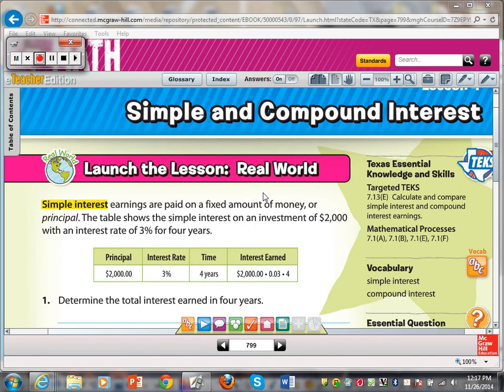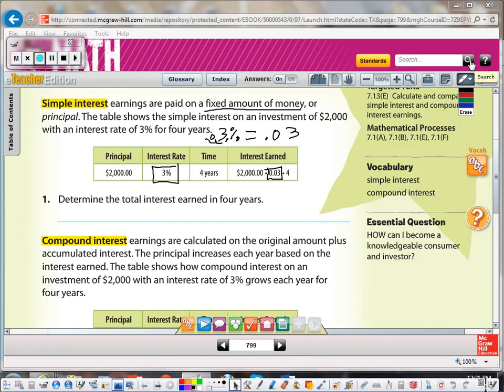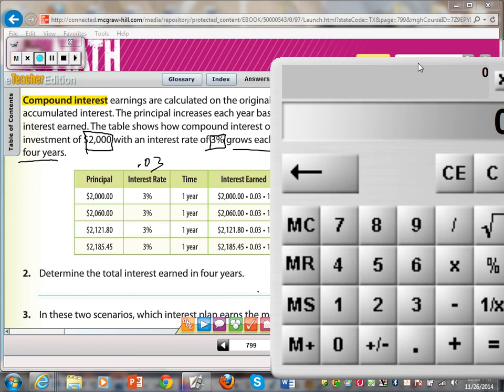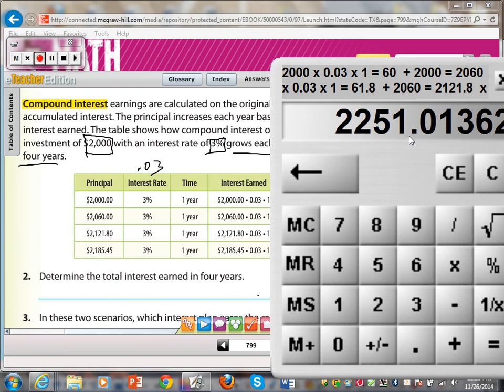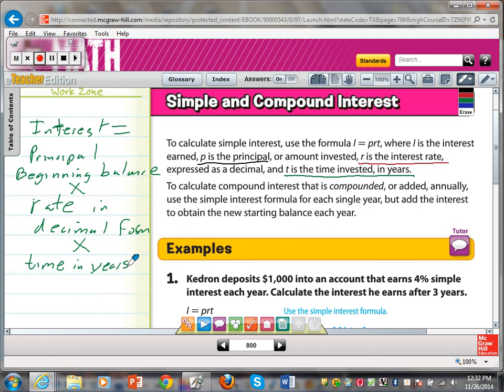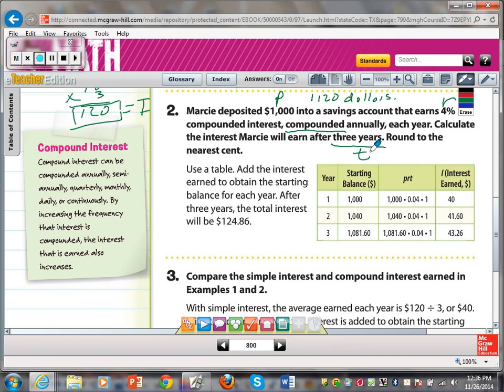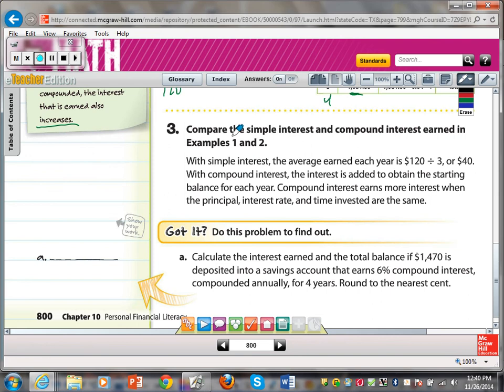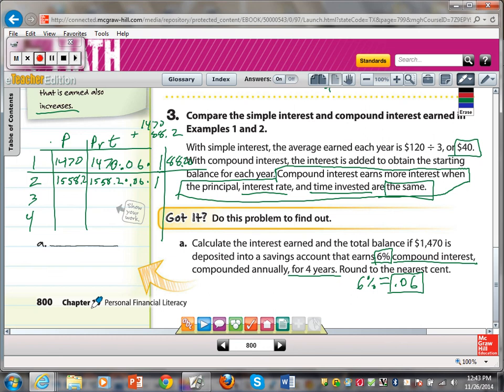Simple and compound interest